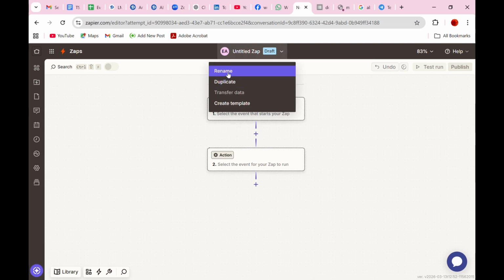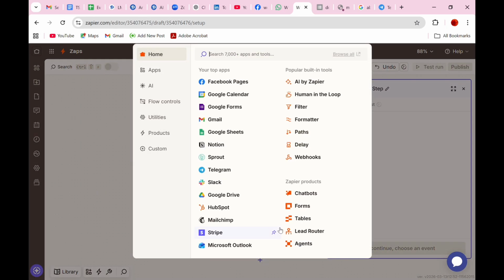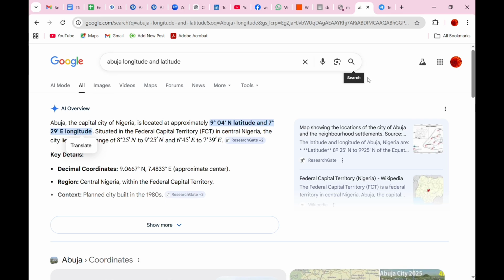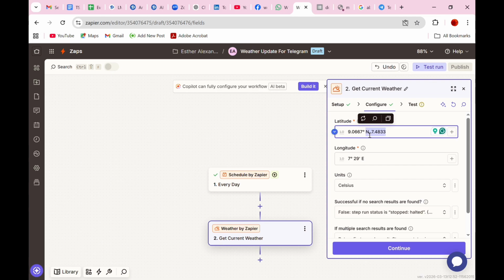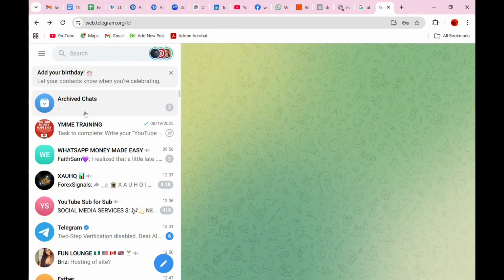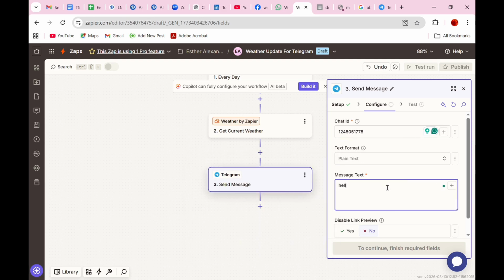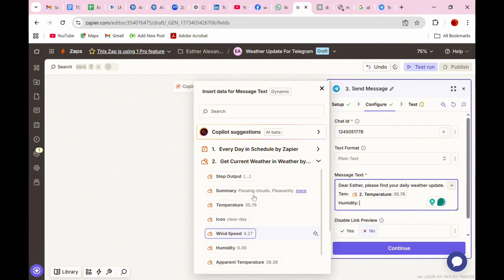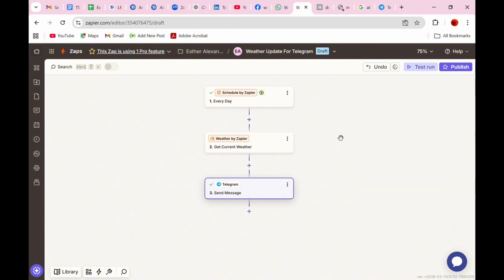How To Create A Simple Weather Schedule-From Zapier To Telegram (Fix Error)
In this video, I walk through how I built a simple weathe schedule automation to telegram from Zapier.

Why Holding On Hurts You More…Do This Instead

Book Review: “As Long As I Love You by Joan Osareti Egede – A Tale of Love & Betrayal | HEART DIARY